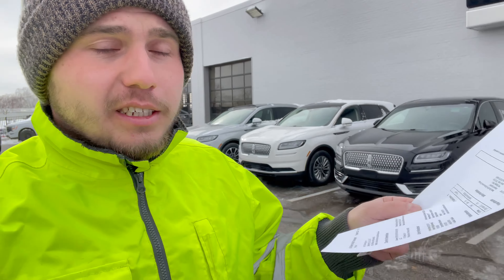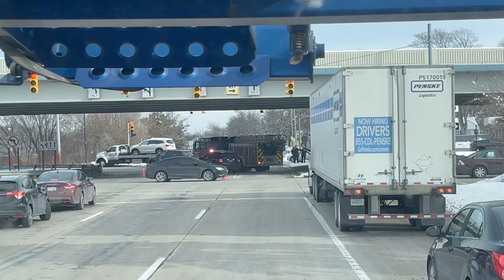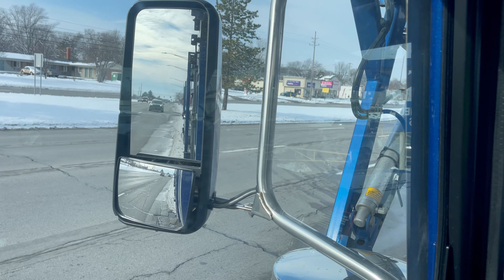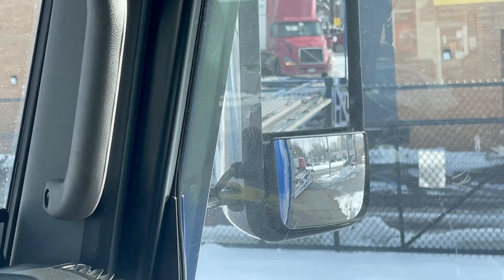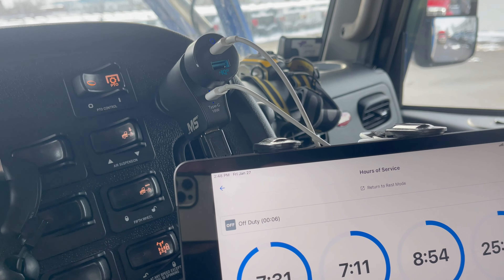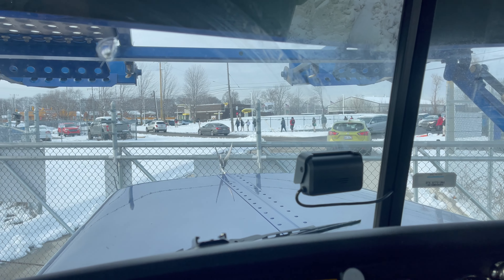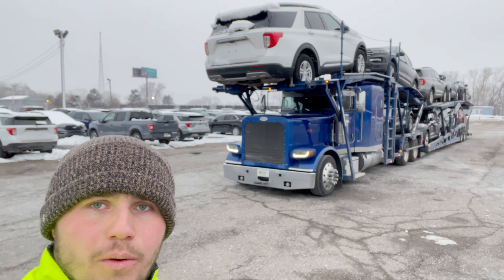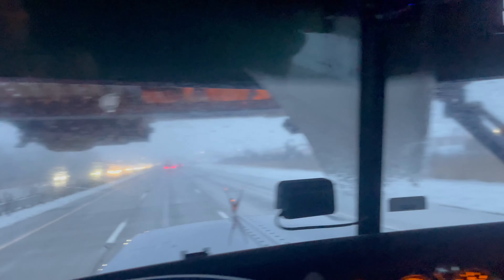CAR HAULER QUEST MICHIGAN BEAUTY